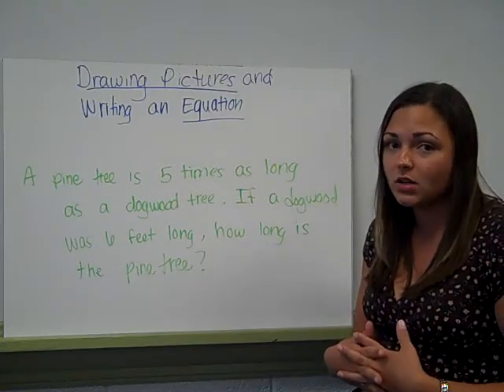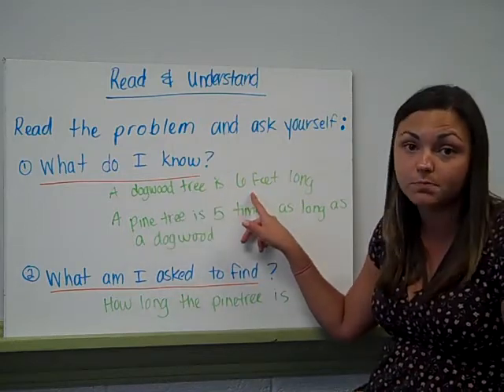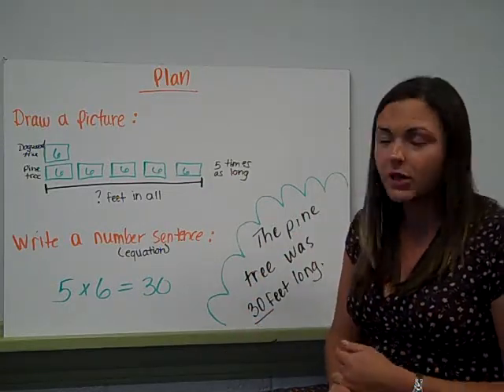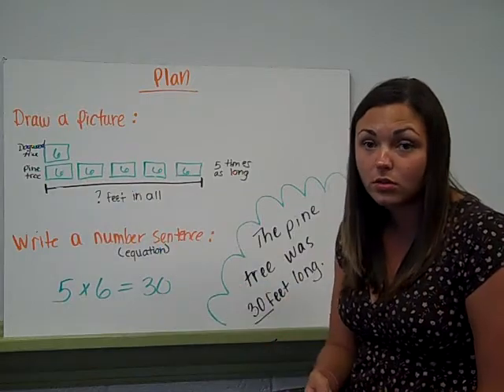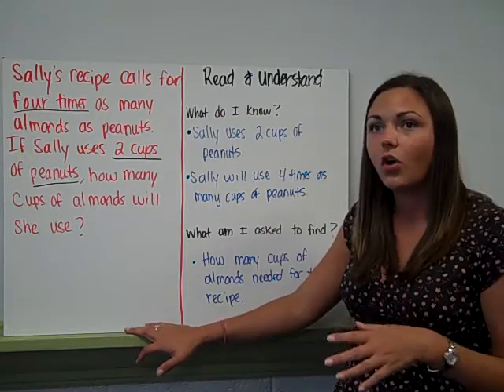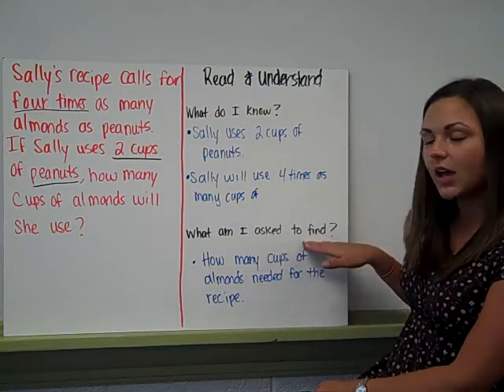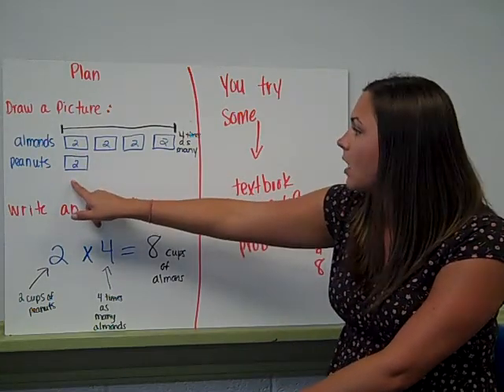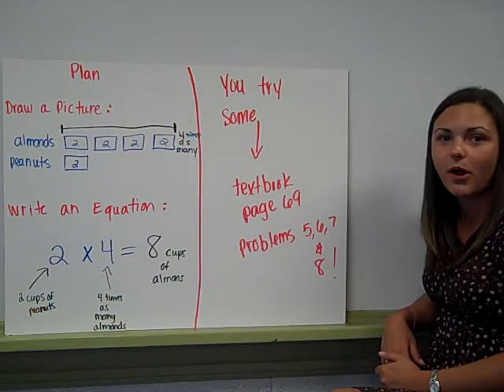Drawing Pictures and Writing Equations- Simple Multiplication